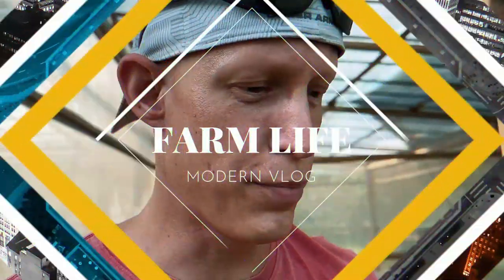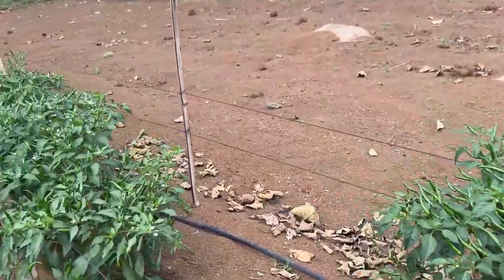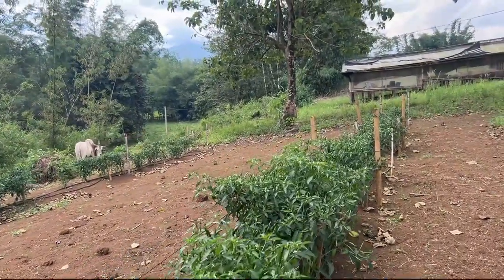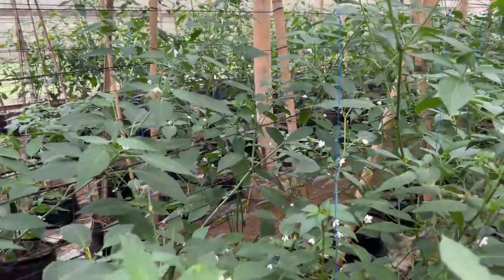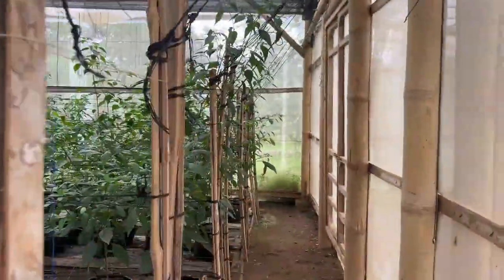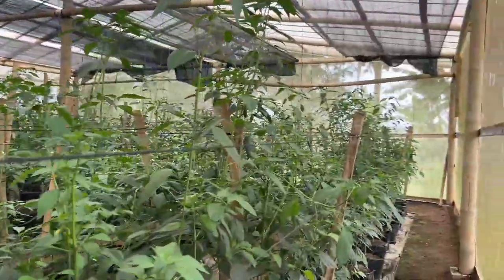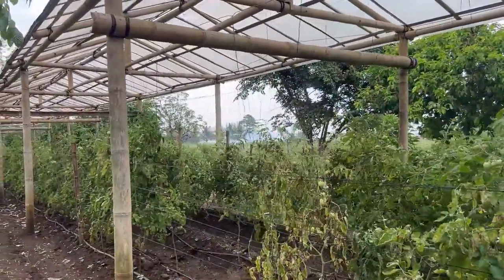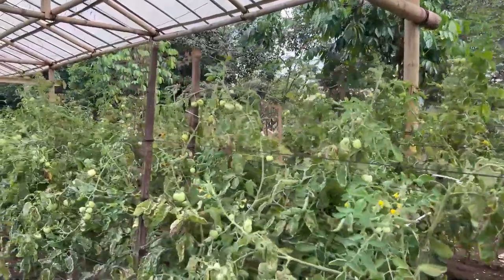Pepper Planting | Fusarium Wilt | Drip Irrigation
Back from a trip, catching up and doing weekly farm checks on the future Chili Pepper Crop production plans.

Topics:
Field Drip Irrigation
Chili Pepper Plants
Tomato Plants
Fusarium Wilt
Tomato Yellow Leaf Curl Virus (TYLCV)
Greenhouse Crop Management

Timecodes
0:00 – Intro
0:50 – Could it be Fusarium Bacteria in our water supply?
2:00 – Chili Pepper Harvest with minimal inputs
5:00 – Greenhouse Chili Pepper Production
13:00 – Why we share our knowledge about growing plants
14:30 – Kalabasa or Pumpkin Seedling Protection in the Field
15:00 – TYLCV Tomato Yellow Leaf Curl Virus
18:02 – Outro / Like, Comment, and Subscribe to Vanilla Joe Farm